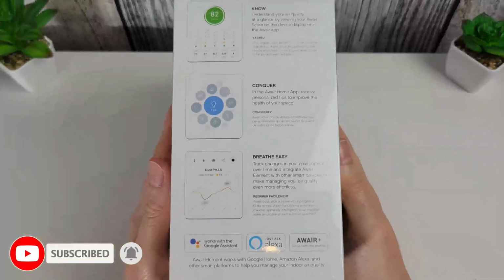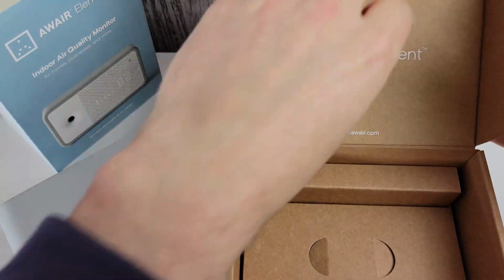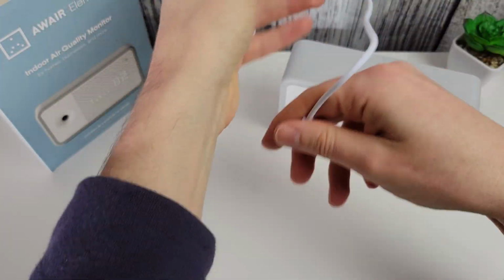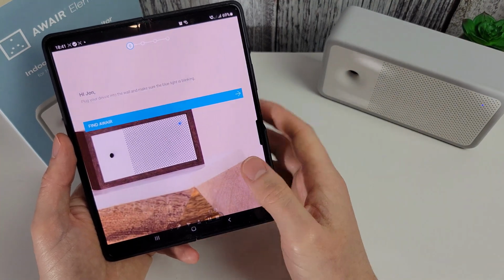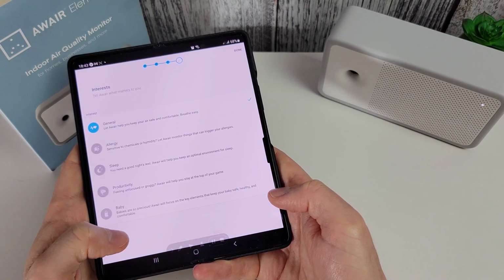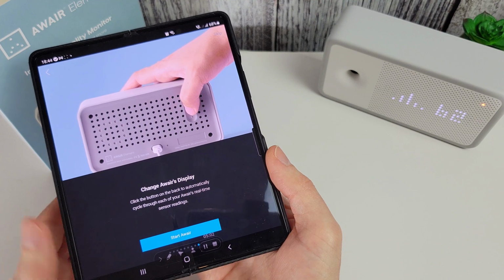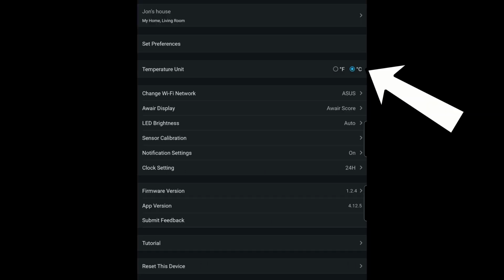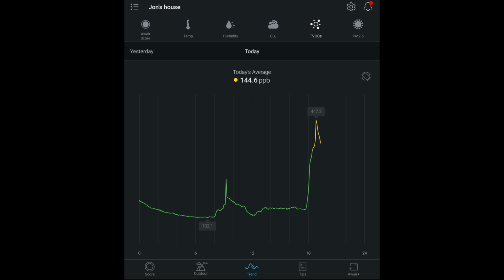Awair Element - Unboxing and Initial Setup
Let's take a look at the Awair Element in this unboxing and setup video. The Awair Element is an air quality monitor which can also be used to mine PLANETs on the Planetwatch platform. Although that features isn't available quite yet it's a good idea to get your sensor set up in readiness.

00:00 Intro
01:21 Unboxing
02:28 Quick Start Guide
03:05 Element Setup
06:47 Awair Display
07:18 Awair Home App
09:12 Final Thoughts

If you have any questions or comments then please do leave them down below and I'll do my best to help out where I can!

If you would like to say thanks then a Like and Subscribe is all that's required but if you'd like to donate to help fund this channel then you can send Algos to my Algorand wallet here (all donations are much appreciated):
DDDLVEI44SDIUG2E27SWBRP7BIR3P6KZA74QLTB62VUBCITFVHZUV5M4Q4

I am not a registered investment or financial advisor. All opinions are my own and it is recommended you always do your own research before investing in anything I talk about on this channel.

It is very important to do your own analysis before making any investment based on your own personal circumstances. Take independent financial advice from a professional in connection with any information you see on this channel whether for the purpose of making an investment decision or otherwise.